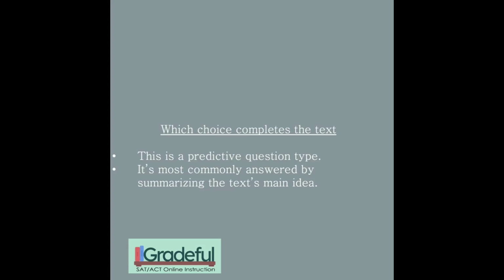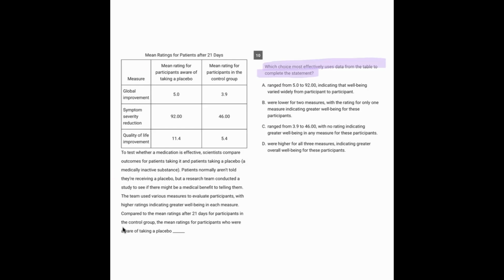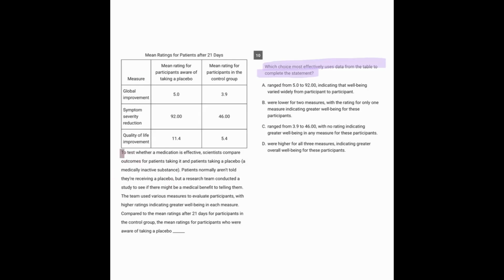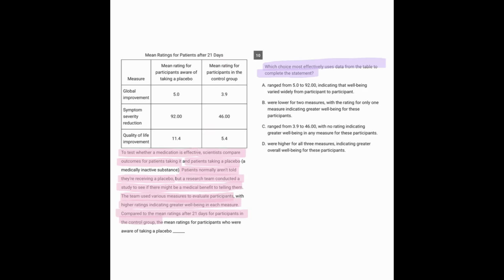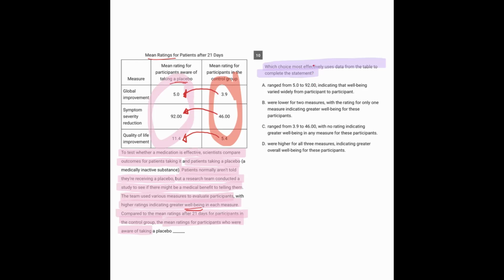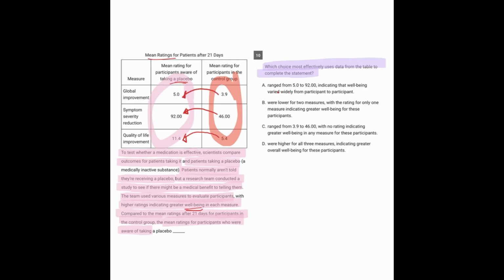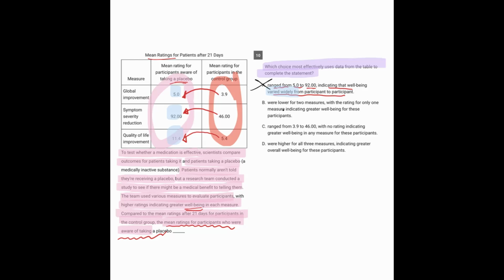Question 10, Reading & Writing Module 2 Hard, SAT Bluebook Test 5 – SAT Prep